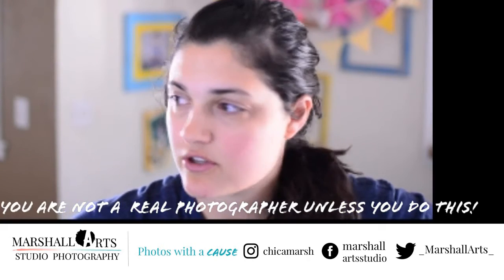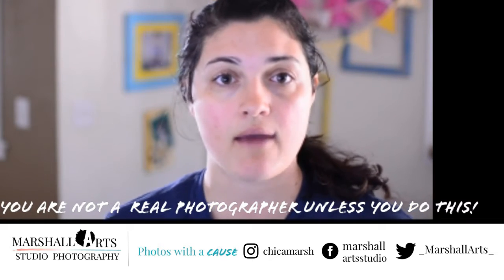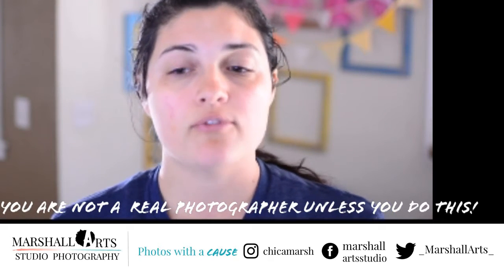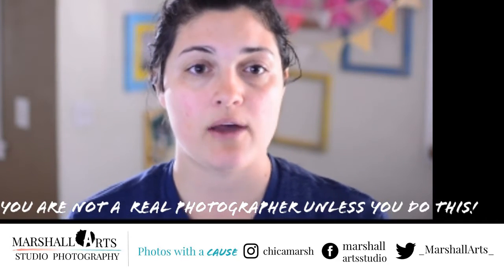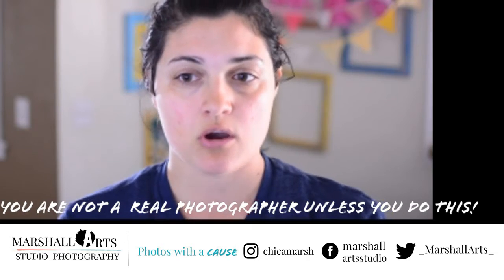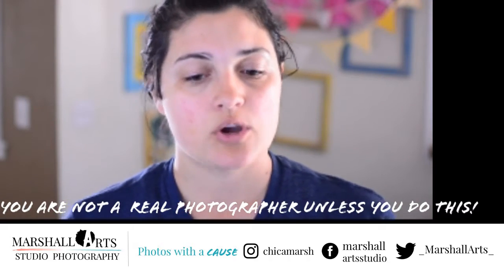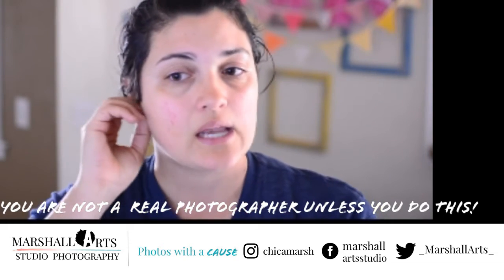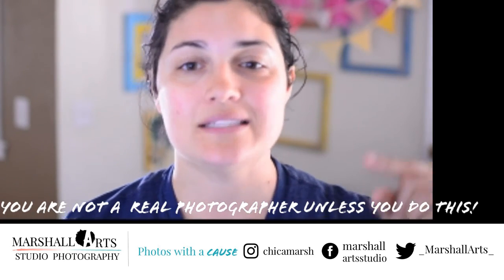You're not a REAL PHOTOGRAPHER unless you do this:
Marshall Arts Studio is a Photography and Graphic Design Team in Chesapeake, VA.

We serve families, students and couples with amazing images that will be cherished forever. We would love to work with you!

Also, 10% of our proceeds goes to building fresh water wells in South East Asia through our Water. Life. Love. Project.